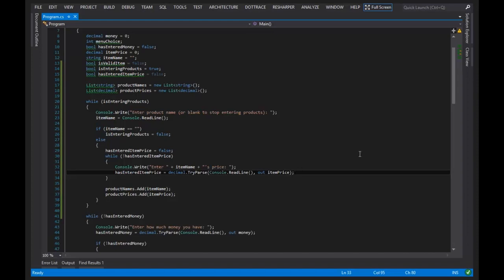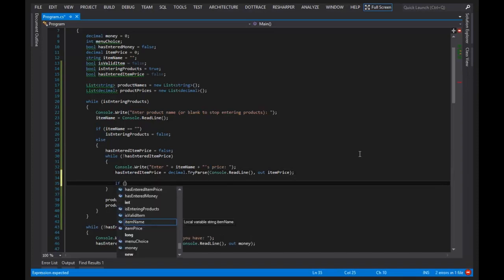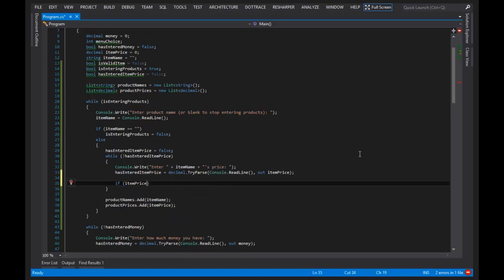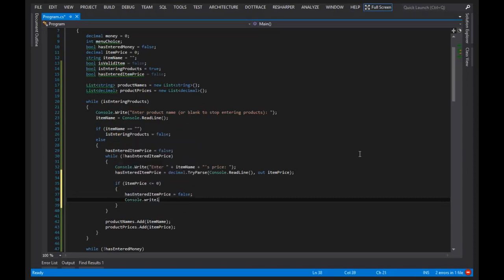🔴 Rewriting Program Bits to Accommodate New Inventory • C# Programming • C# Tutorial • Learn C#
This video clip:   Rewriting Program Bits to Accommodate New Inventory

00:00 - Intro
00:08 - Rewriting Program Bits to Accommodate New Inventory
02:56 - Outro